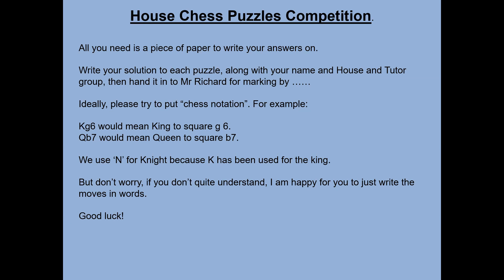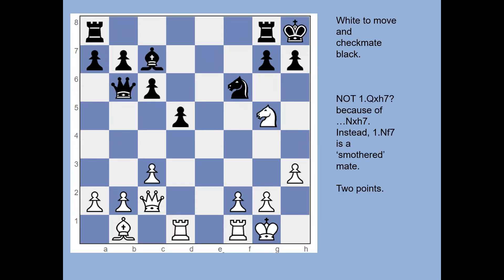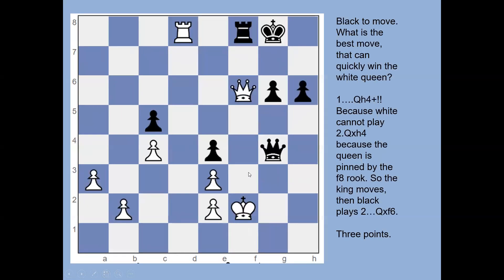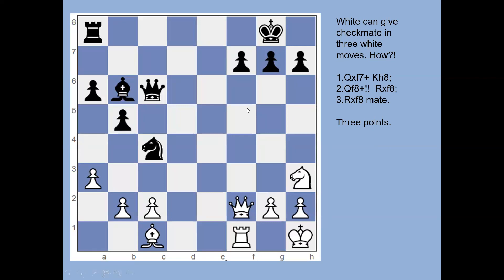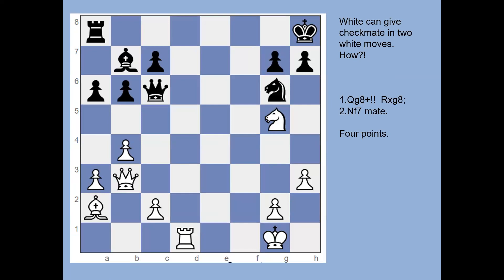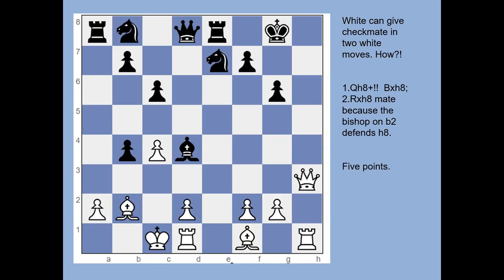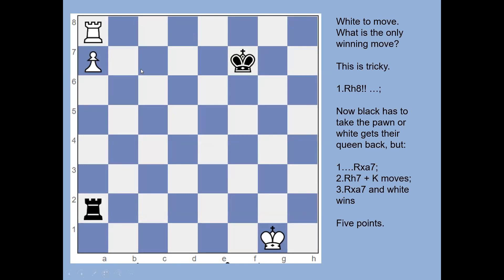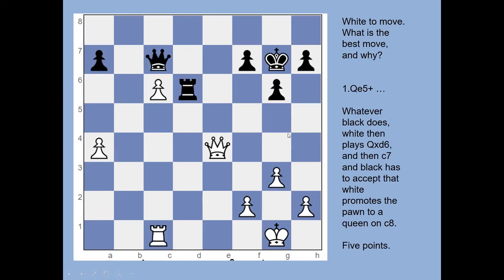7 Chess Puzzle Answers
The answers to the 2024 Inter-House chess competition. How did you get on?